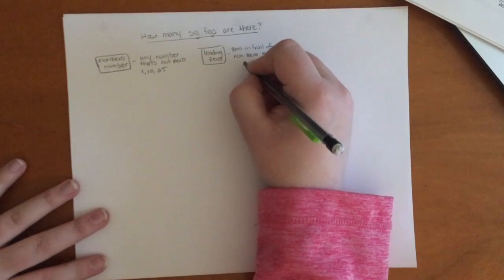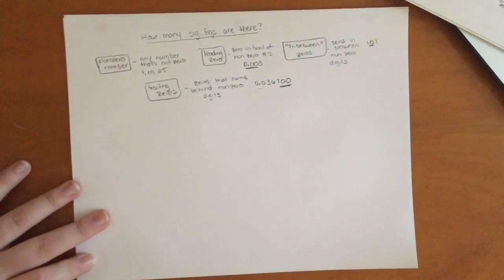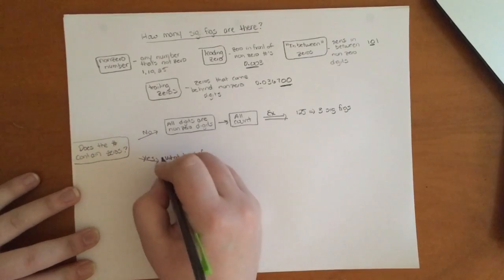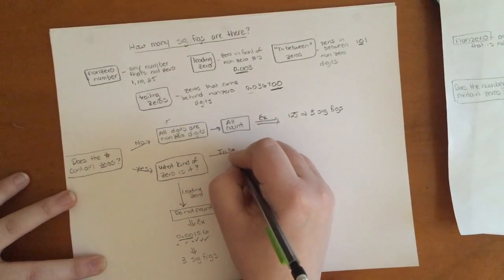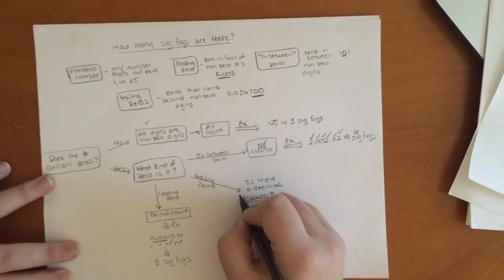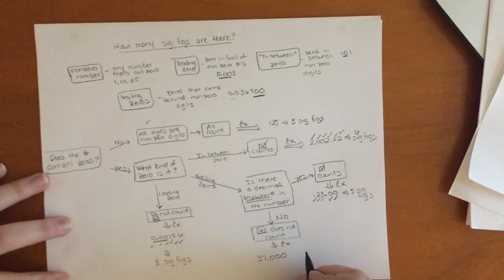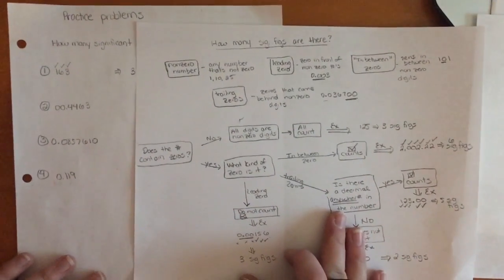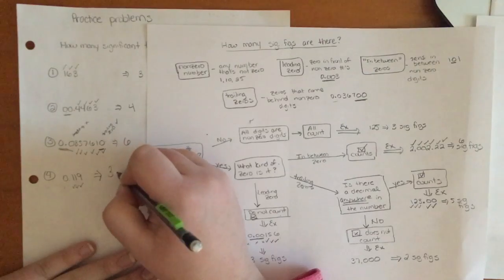Determining Significant Figures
I am not sure what happened to the sound so just make sure you turn the volume all the way up.You can find the decision map as a word document using the drop box link under the about page.